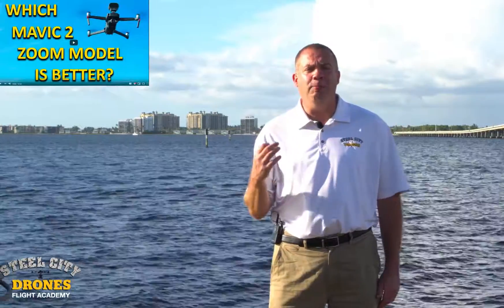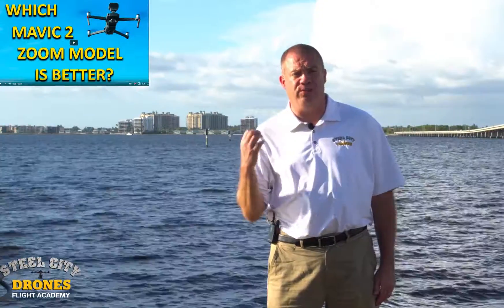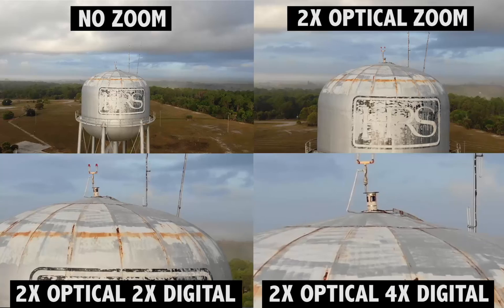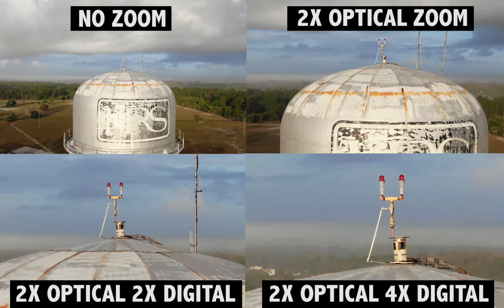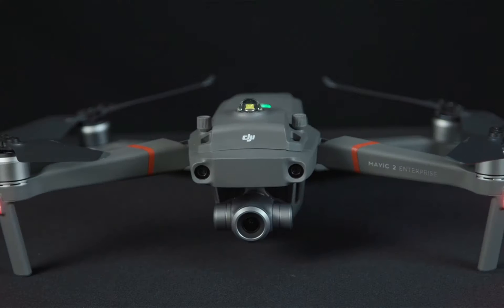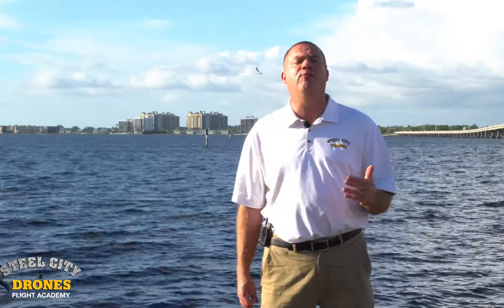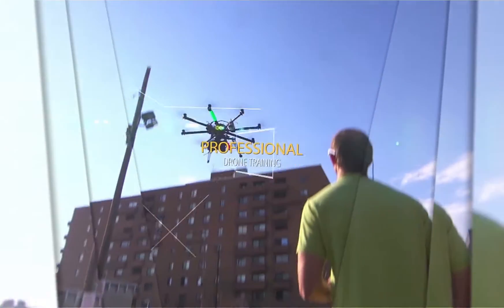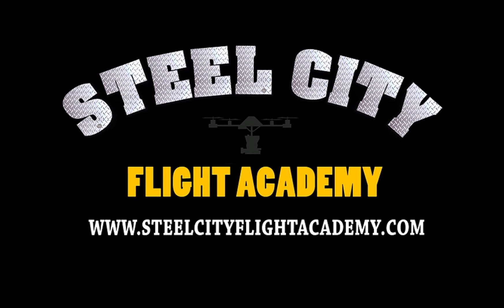Why you should buy the Mavic Enterprise Zoom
The DJI Mavic 2 has become a very solid choice for many types of Commercial Drone applications. DJI has released 2 zoom versions, the standard model which is just called Mavic 2 zoom and a commercial model Enterprise Zoom. Steel City Drone's Dave King goes over the benefits the Mavic Enterprise Zoom has compared to the regular Mavic 2 Zoom.  The Mavic 2 Enterprise zoom has 6 times zoom capability compared to the regular Mavic 2 Zoom's 4 times zoom capability. We show side by side comparisons of the increased zoom it has that is essential for inspection services.

-WE OFFER drone introduction classes: advanced drone flying, drone training for law enforcement and fire departments, commercial drone applications classes, cell tower inspections with drones, and precision agriculture using drones -such as golf course management.

**Steel City Drones Flight Academy offers complete services anywhere in the United States.